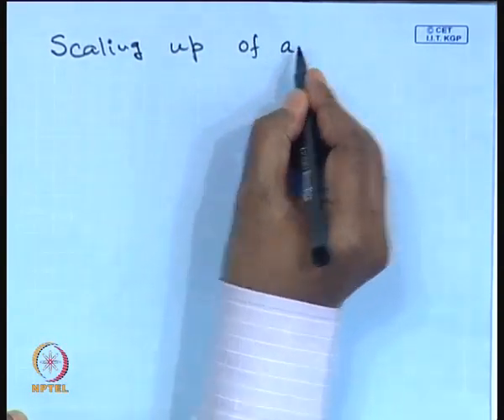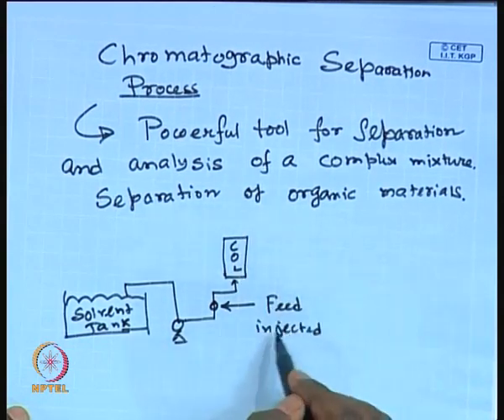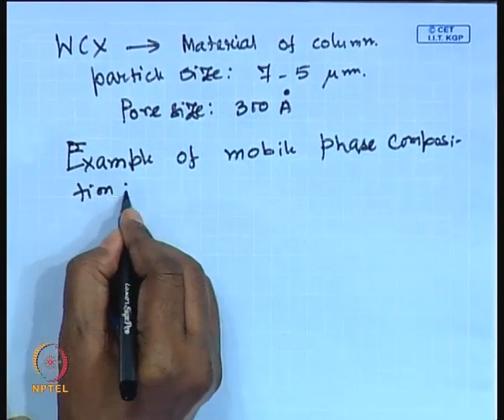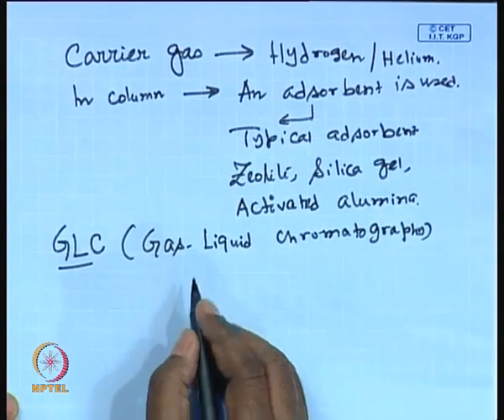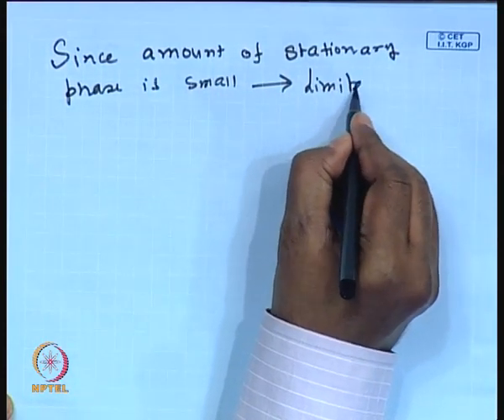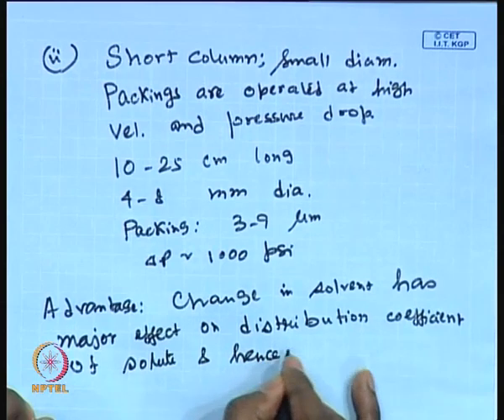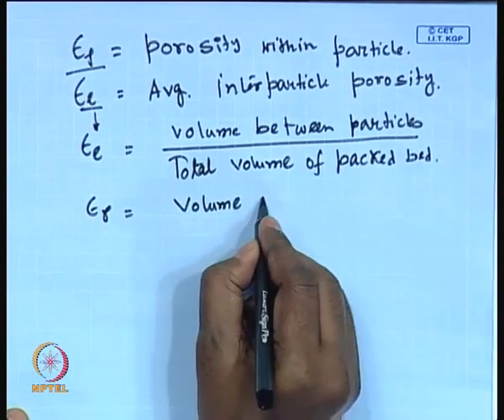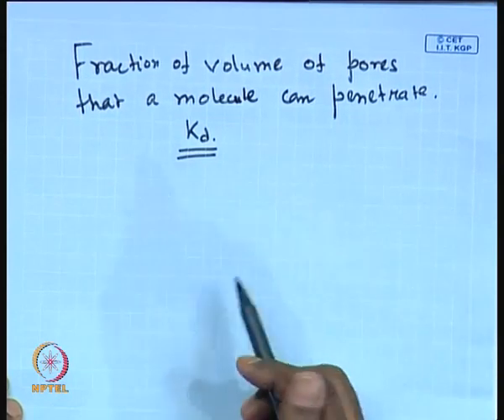Mod-01 Lec-36 Chromatographic Separation Processes